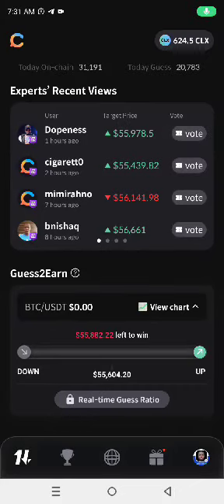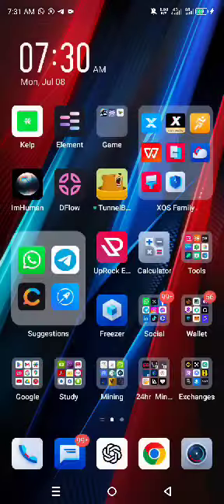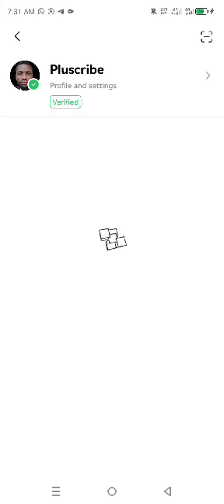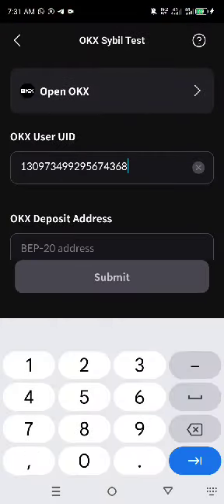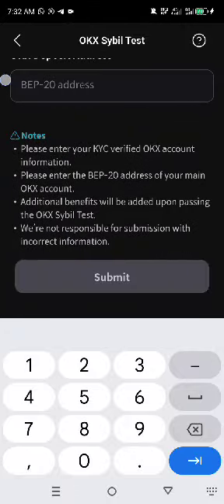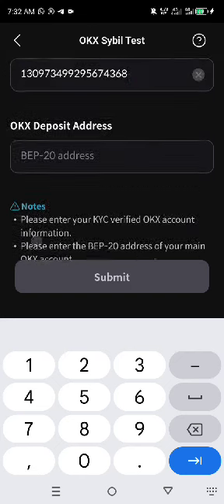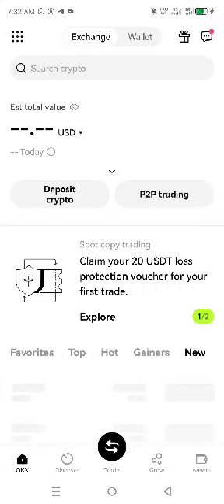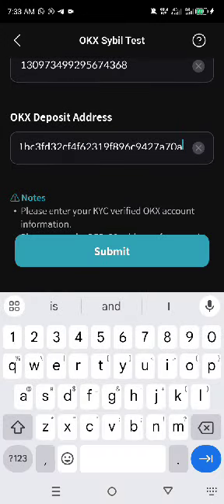HOW TO COMPLETE SYBIL DETECTION IN COINLIVE XP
How to complete your Sybil detection on coin live 🔥

Pass SYBIL and get extra 10,000 GP boost.

Airdrop is automatic ✅